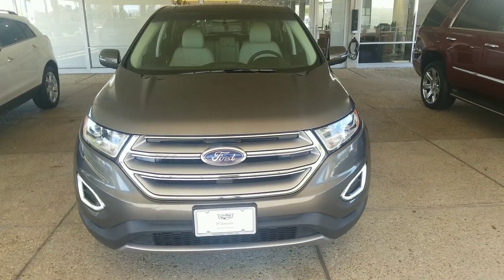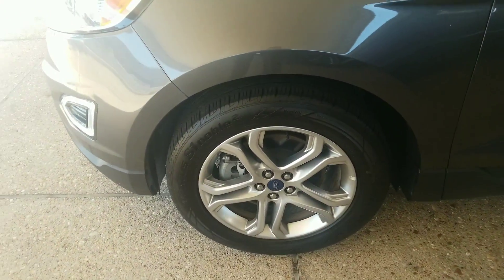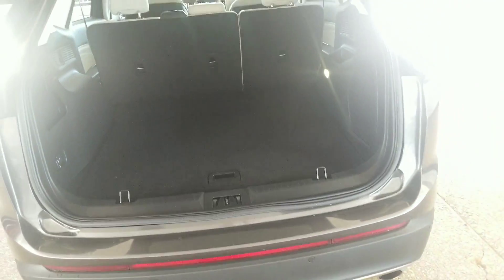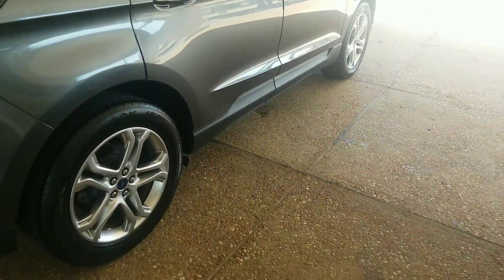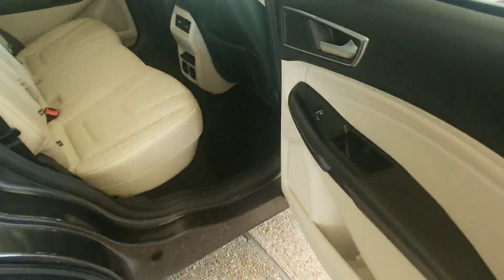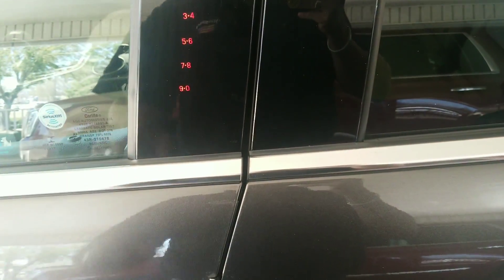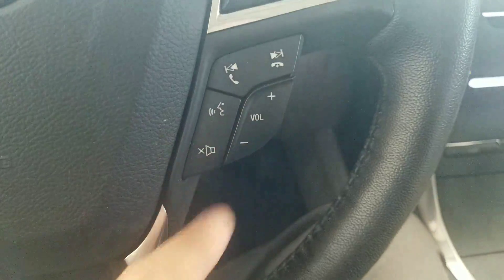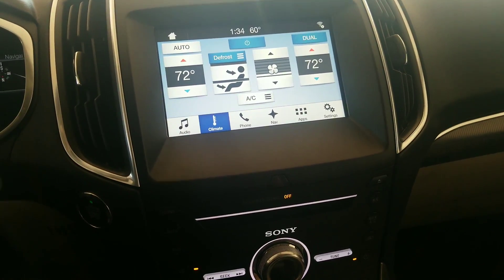2017 Ford Edge